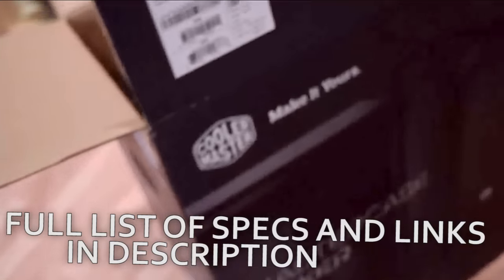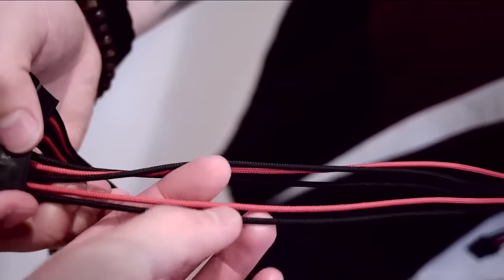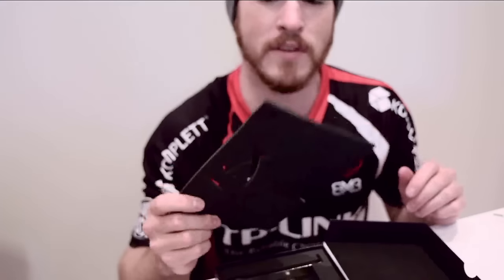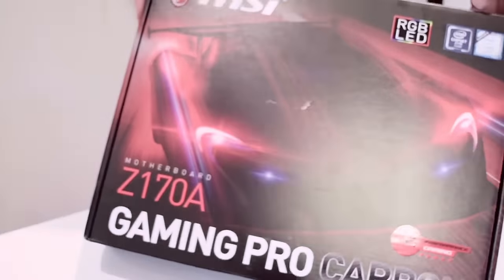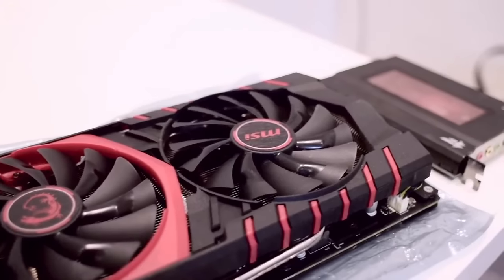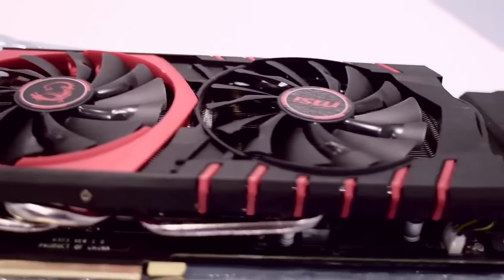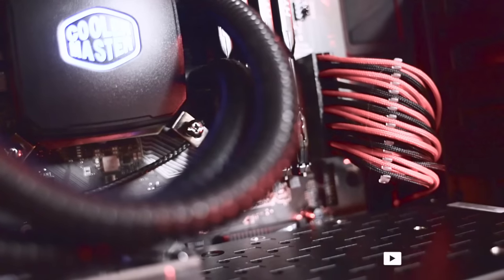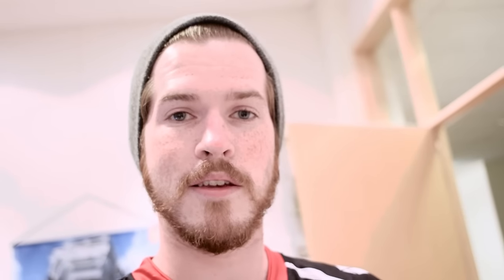A dream come true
Holy crap this is insane! This gaming rig is awesome!
Prepare for the cringiest PC-build video in the history of time.

Leave a thumb if you liked it, and share it with the world! :D

ALREADY OWN PRODUCTS:
Graphic Card: MSI nvidia GTX 980ti 6Gb
Sound Card: SB Recon3D Fatal1ty Professional

Thanks to House of Nerds for allowing us to build this computer in their offices.

Every "penny" goes towards improving the channel.